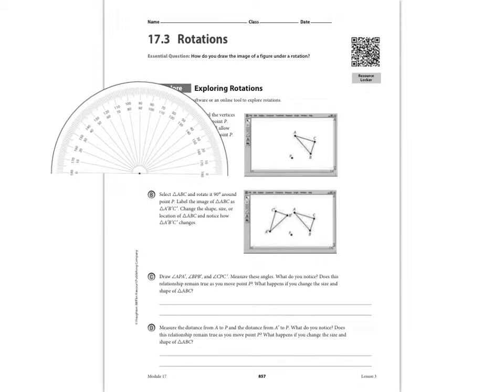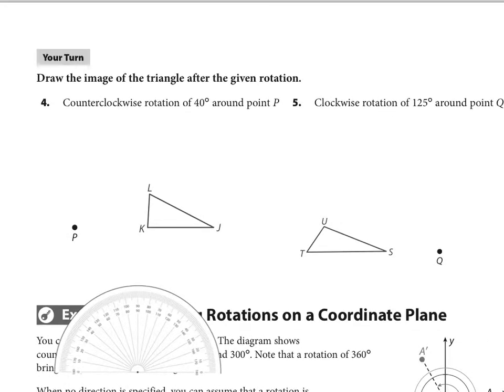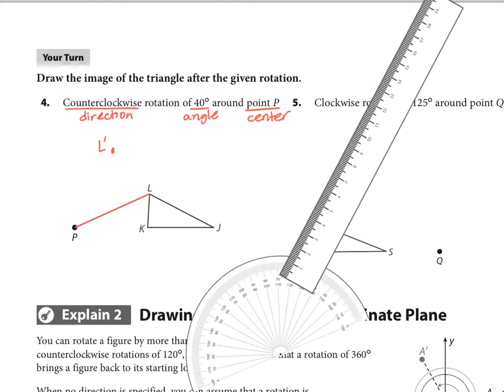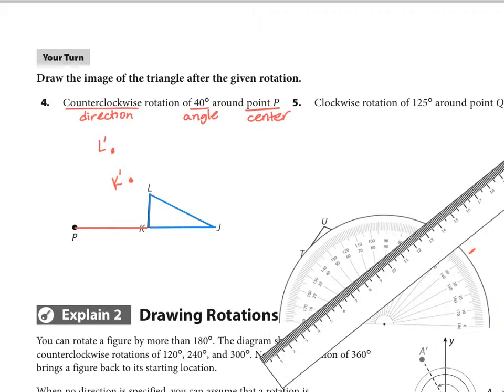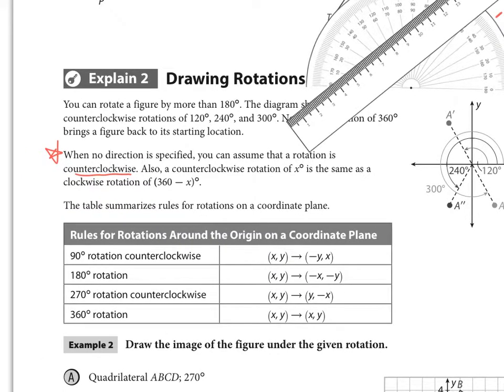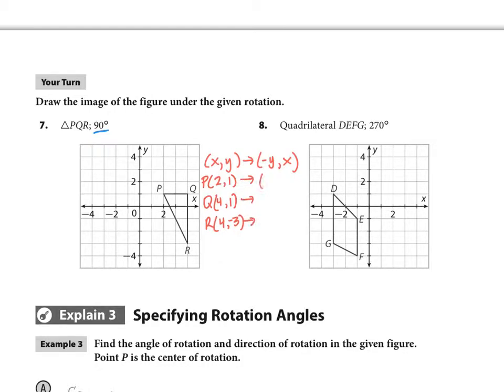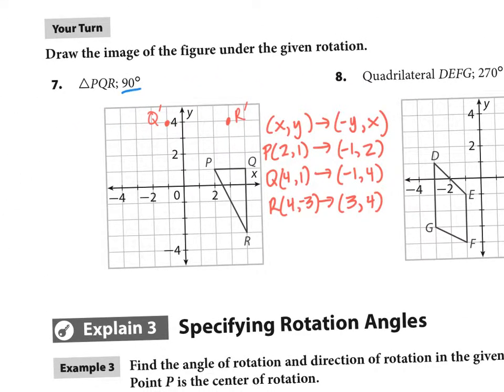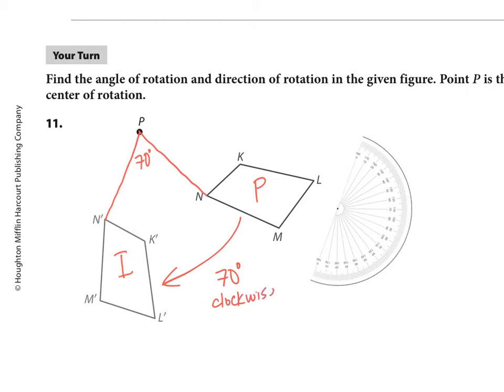HEMS Math 1 Lesson 17.3